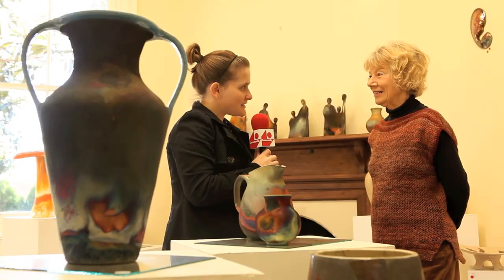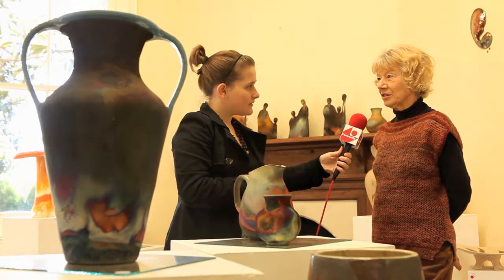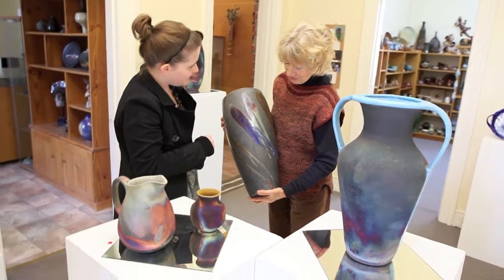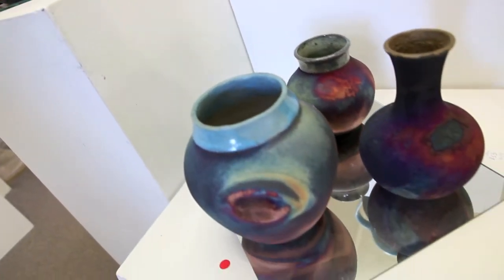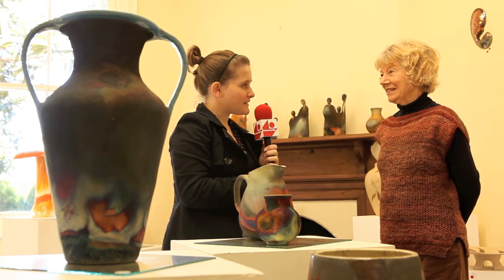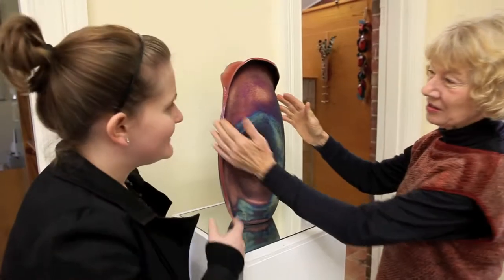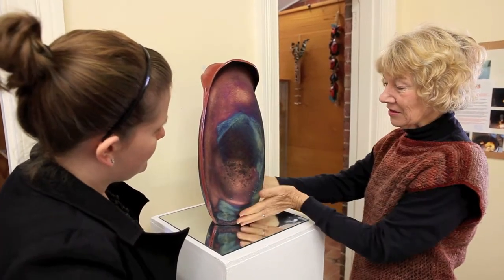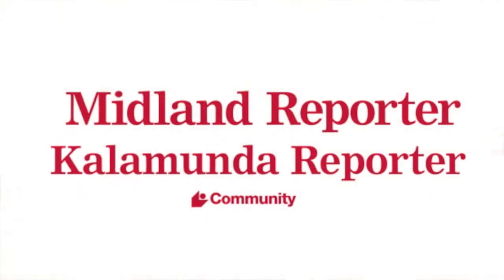Guildford Village Potters - Cathy Day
Midland Reporter journalist Carli Allen, talks to Cathy Day about her exhibition and work at Guildford Village Potters.

Footage by CNG photographer Matthew Poon
Canon 5D Mk2
Canon 24-70mm f/2.8L USM
Electro-Voice RE50N/D-B mic
Zoom H4n audio recorder
Mogami XLR cable